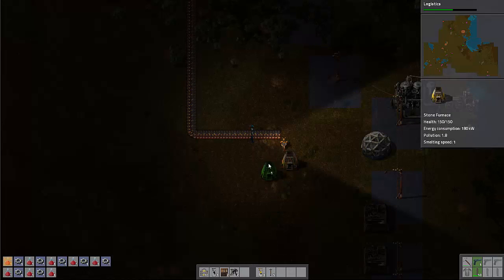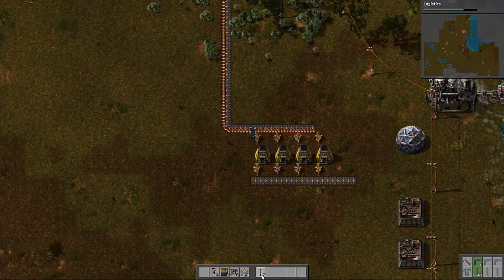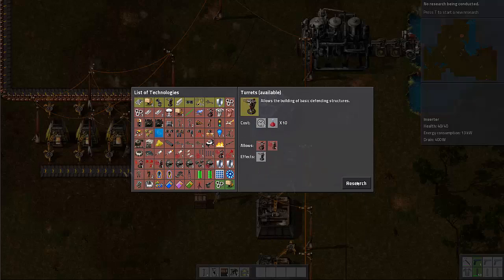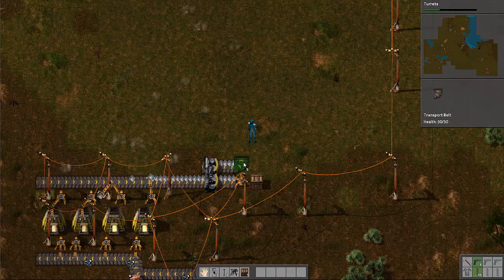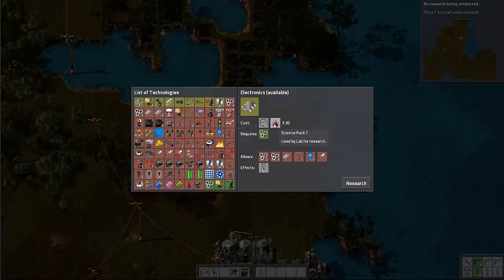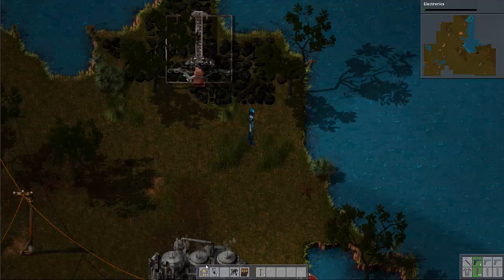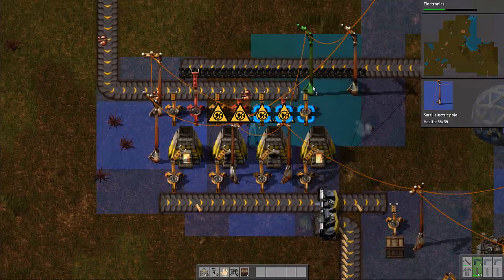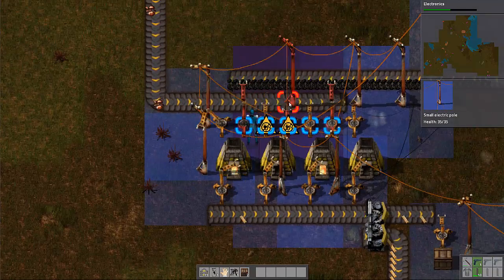Icy Plays: Factorio 5